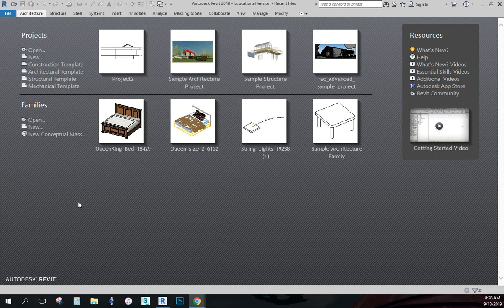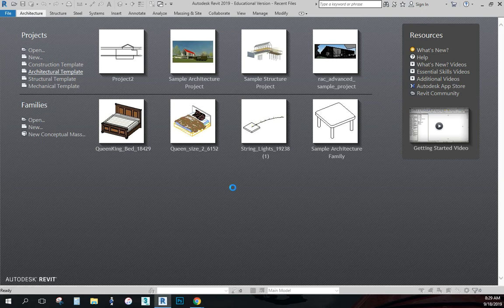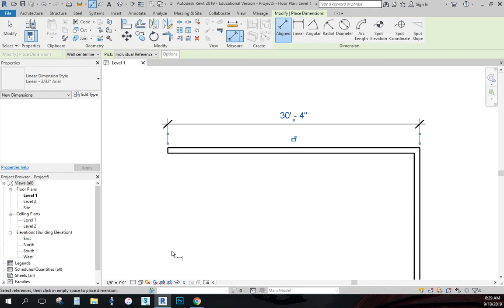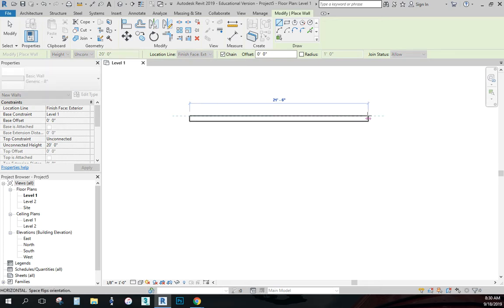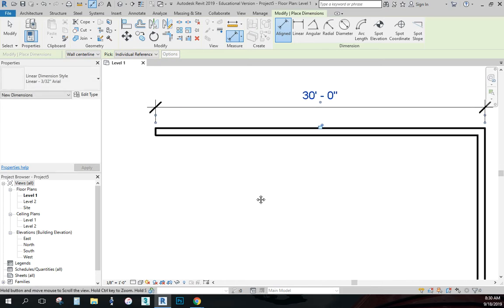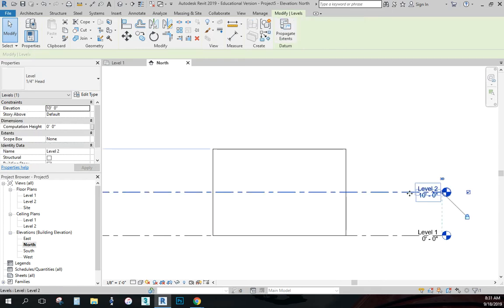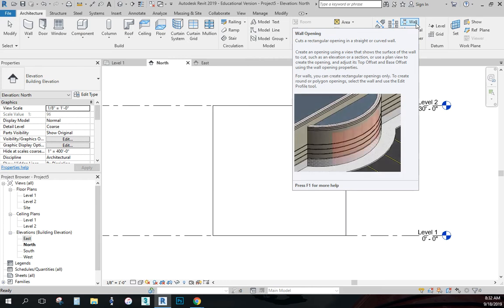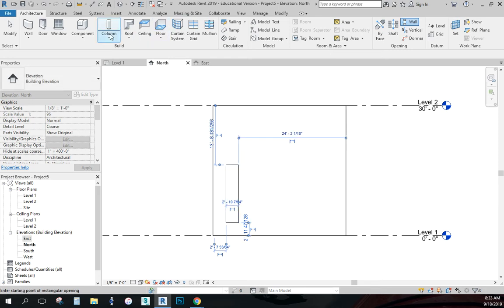Intro Setup Scale Wall openings